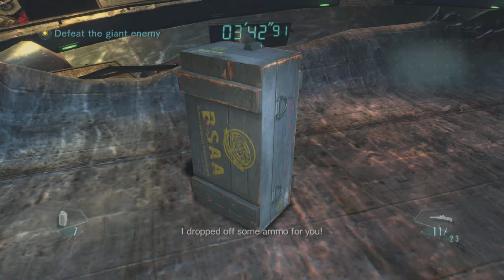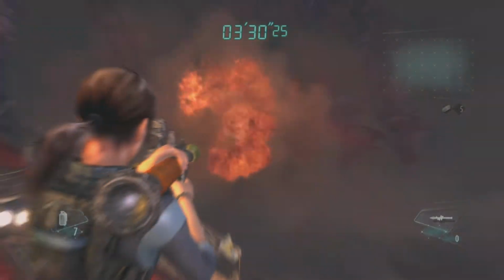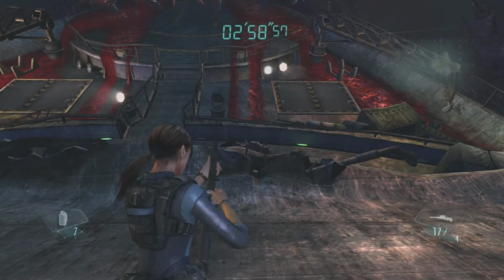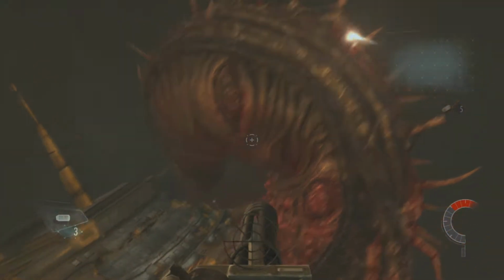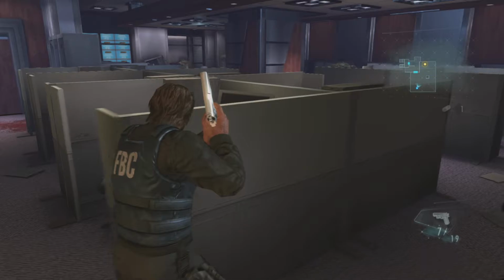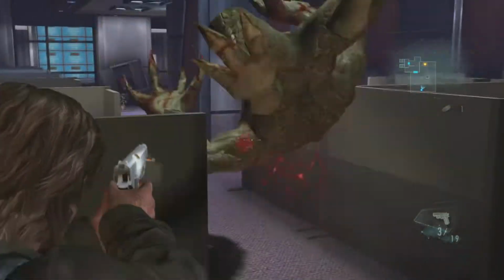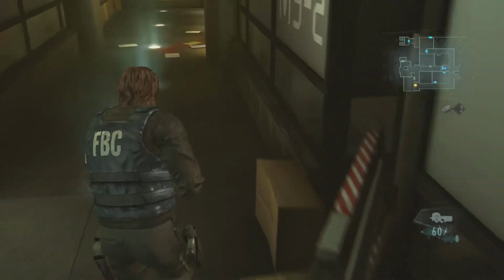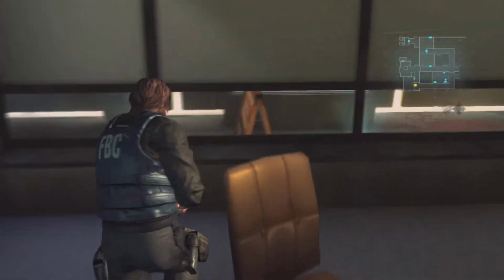Resident Evil Revelations, Infernal Difficulty, No Damage/Bonus Items Walkthrough, Episode 11